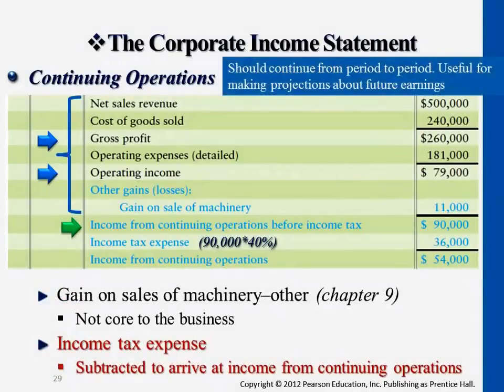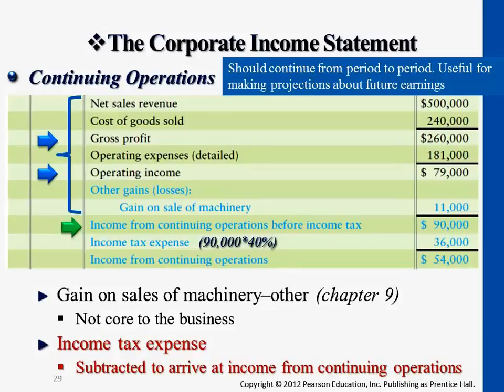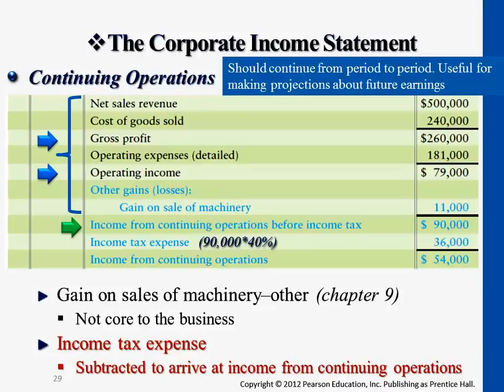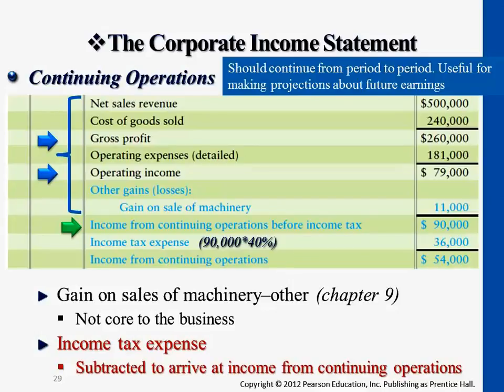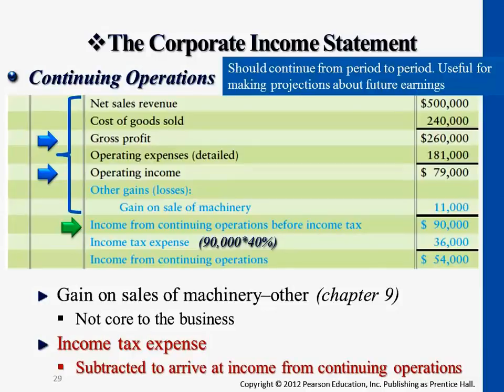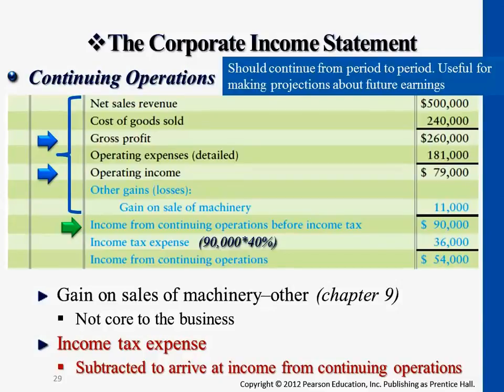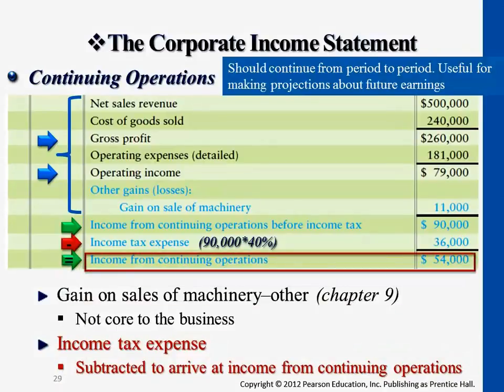The Corporate Income Statement illustration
0:01 The Corporate Income Statement